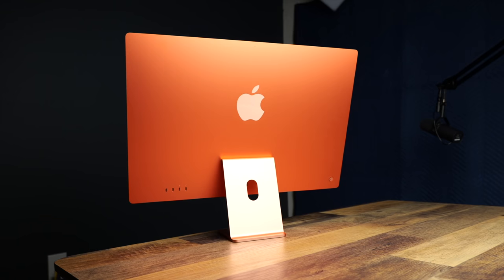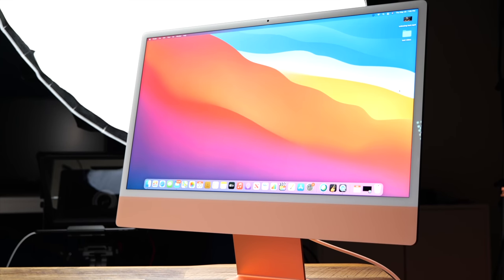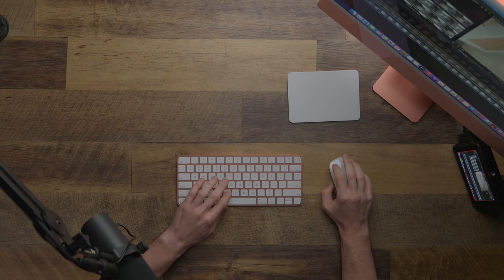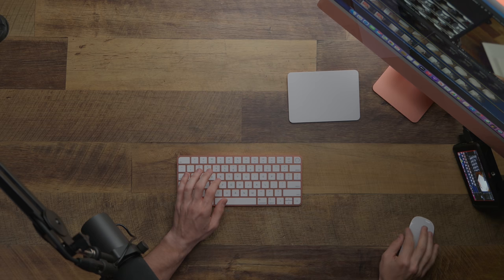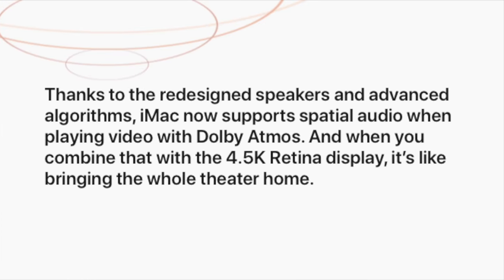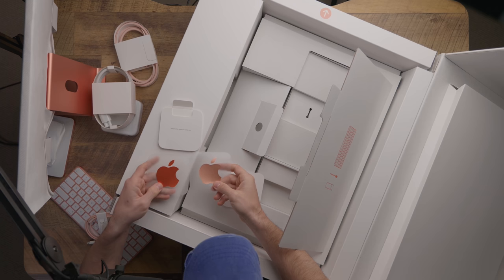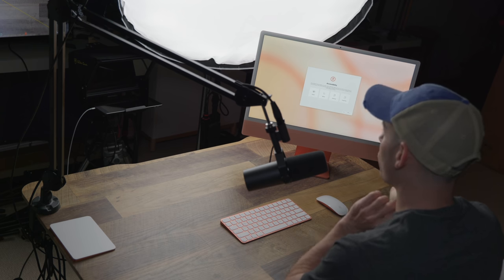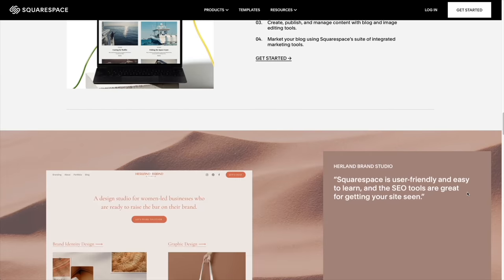M1 iMac One Week Later! It's FOR REAL!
I've used the M1 iMac for the past week and while this is the very first apple computer designed from the ground up around their new in house processors.  It doesn't act like a first generation product.

This computer is for real!

Main Lens

Secondary Lens

Main Computer